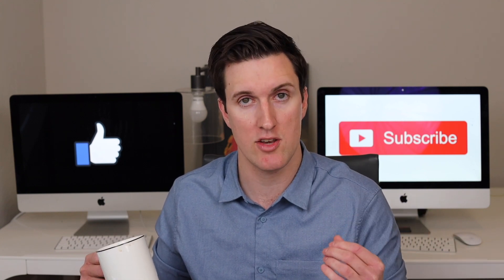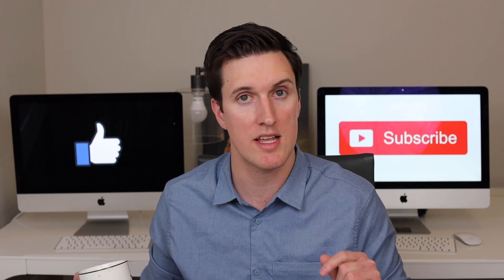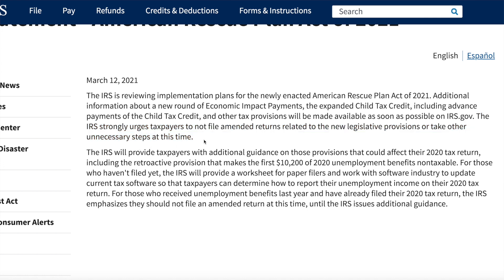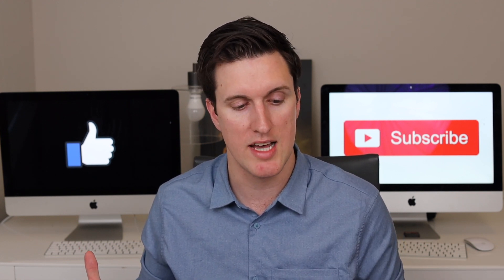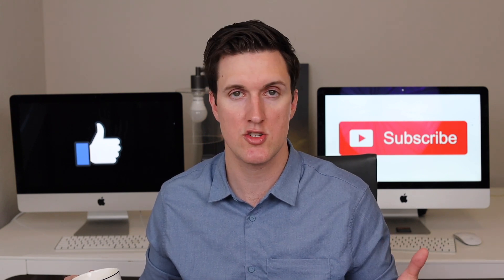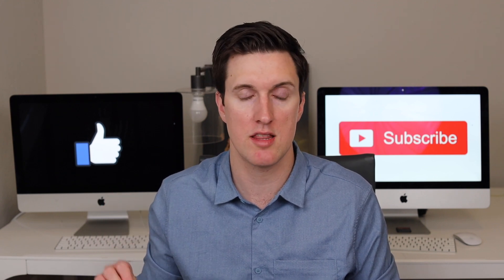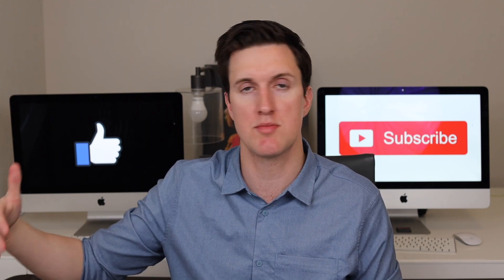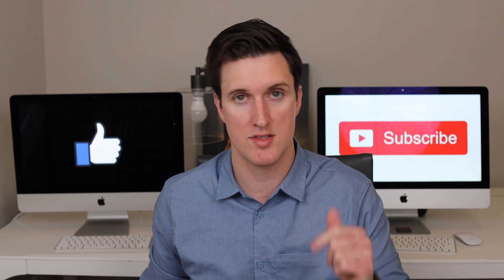Unemployment Update - $10,200 Nontaxable Unemployment Details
The details on the $10,200 tax free unemployment in the new stimulus bill.

💰💰 SoFi Money Checking $50 FREE bonus + FREE ATMS: (my wife’s link, mine’s not working)

The first $10,200 unemployment you received in 2020 is nontaxable.   The unemployment insurance boost was fully taxable until the $1.9 trillion stimulus bill was passed with the stimulus checks, unemployment insurance boost, EIDL grant, PPP loan, child tax credit, rent assistance, and other stimulus provisions.

In order to get the $10,2000 unemployment insurance nontaxable, you need to wait for the IRS to provide the unemployment insurance worksheet for your tax software (turbotax, tax act, etc.) or CPA to use to file your 2020 taxes for the $10,200 unemployment insurance nontaxable.

✅ My Favorite Book on Investing (Highly Recommend, Easy Read)